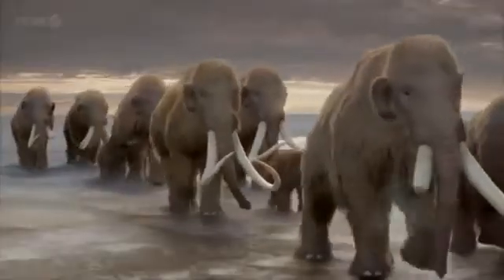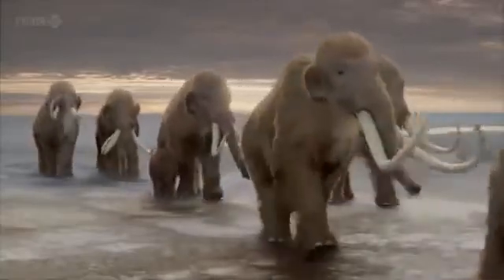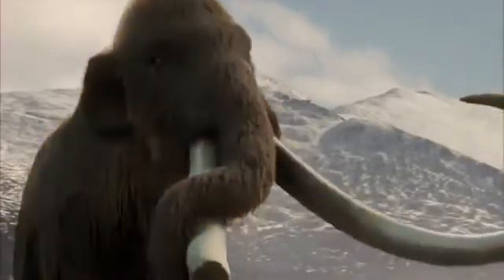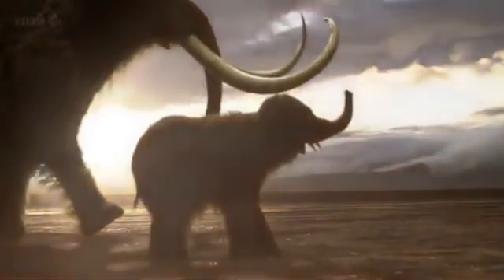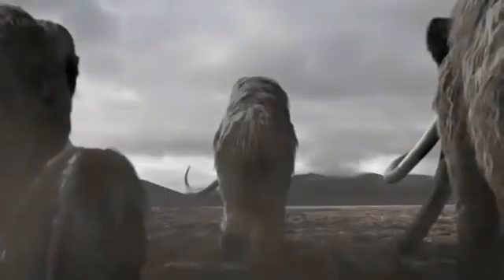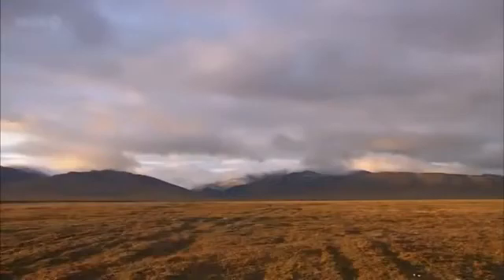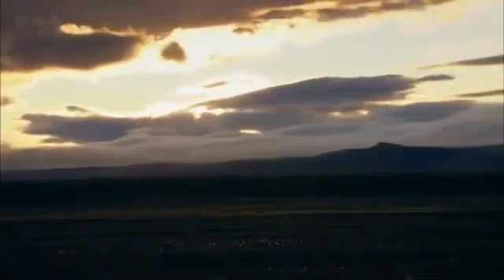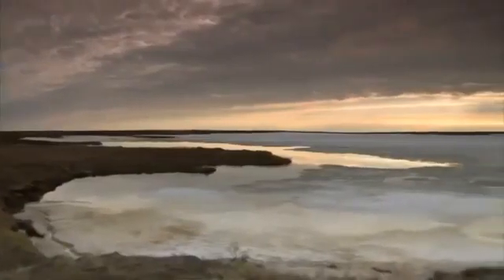Woolly Mammoth Secrets From Ice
In a few years, you're probably going to be able to see a Woolly Mammoth alive and breathing.